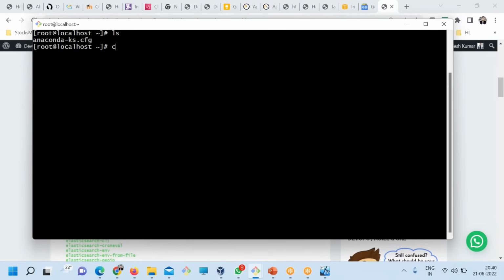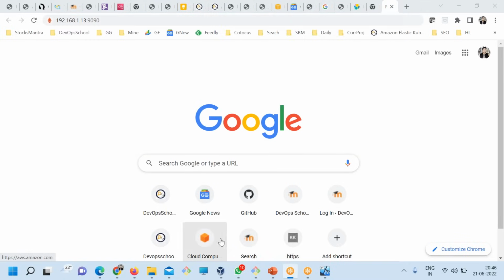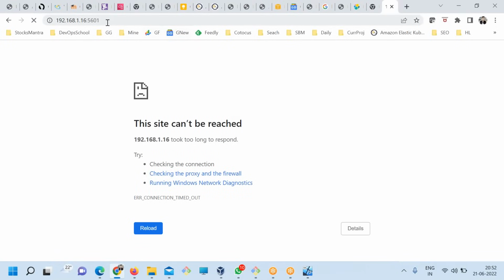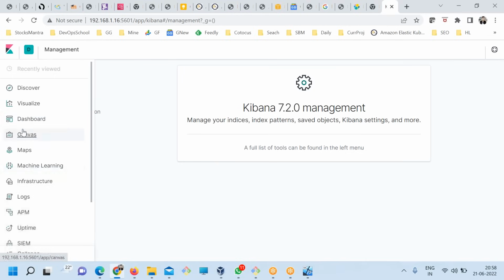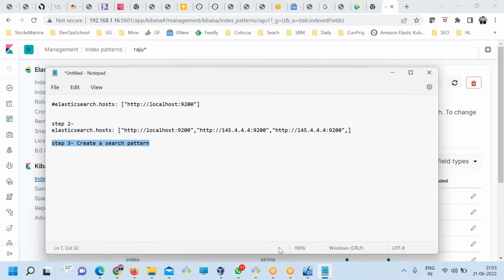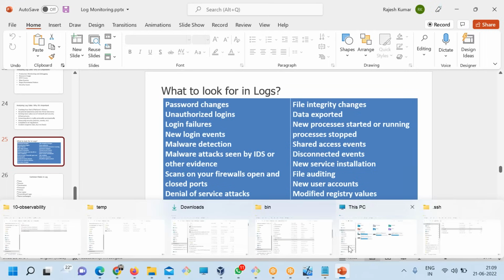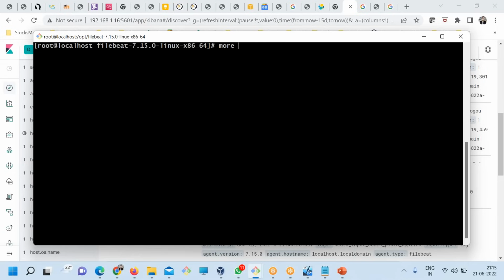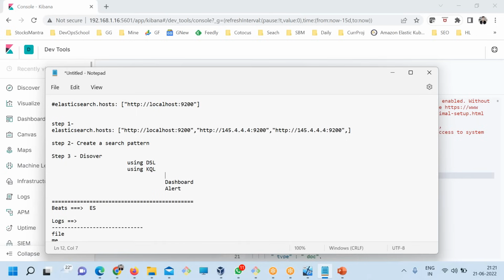Session 6 Elasticsearch Kibana Logstash ELK Video Tutorial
World largest Collection of COMMANDS with Example

World largest Collection of SHORTCUTS

World largest Collection of CHEATSHEETS

1. DevOps Certified Professionals (DCP)

2. Site Reliability Engineering Certified Professionals (SRECP)

3. DevSecOps Certified Professionals (DSOCP)

4. Master in DevOps Engineering (MDE)

5. Kubernetes Certified Administrator & Developer (KCAD)

6. GitOps Certified Professional (GOCP)

7. Master in Observability Engineering (MOE)

8. MLOps Certified Professional (MLOCP)

9. DataOps Certified Professional (DOCP)

10. AiOps Certified Professional (AIOCP)